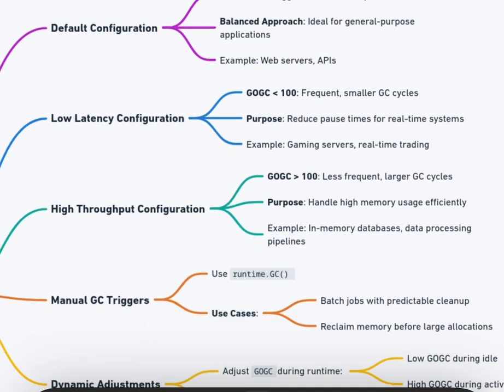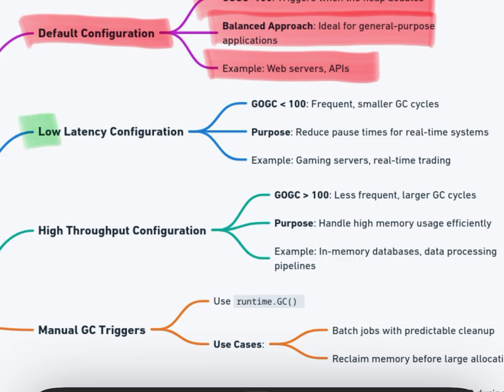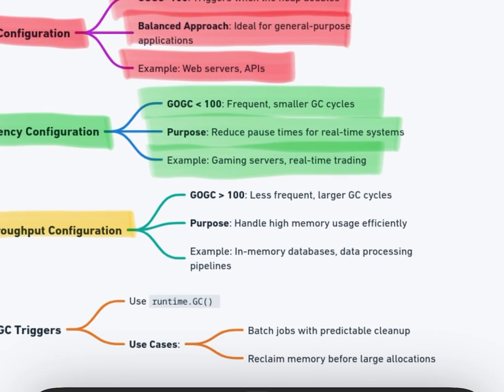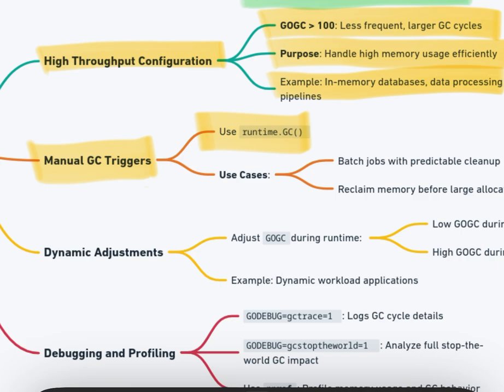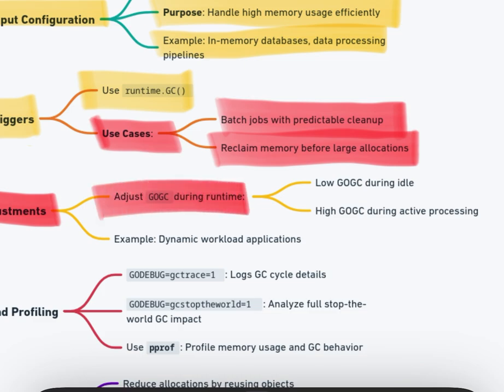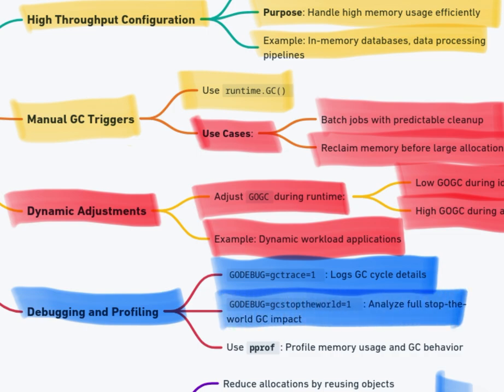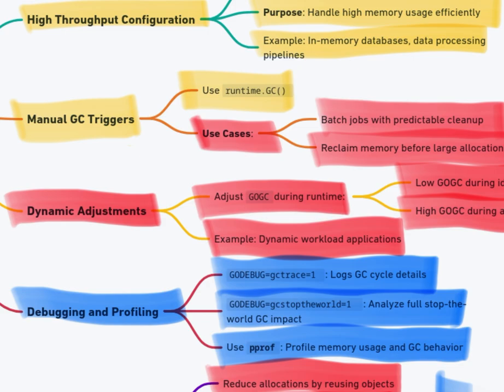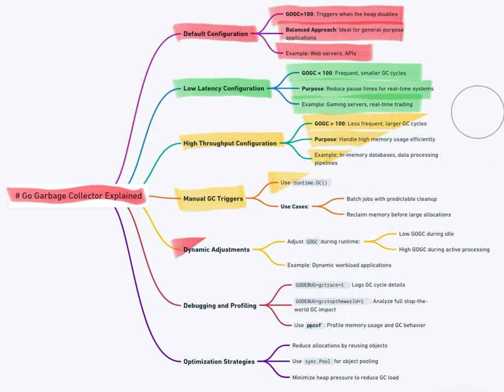Optimizing Go Garbage Collection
Want to boost your Go application’s performance? In this ultimate guide, we’ll dive deep into Go’s Garbage Collection (GC) and show you how to optimize it for your specific needs. Learn how to configure GOGC for low latency or high throughput, when to manually trigger GC, and how to use tools like pprof and GODEBUG for debugging and profiling. Whether you’re working on real-time systems, memory-heavy applications, or just want to fine-tune your code, this video has everything you need to master Go’s GC. Say goodbye to memory inefficiencies and hello to optimized performance!